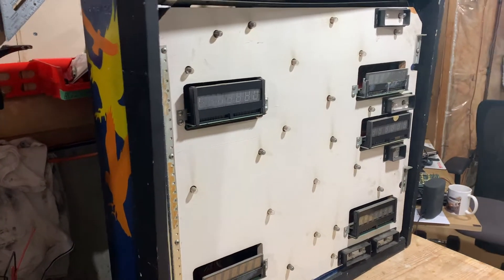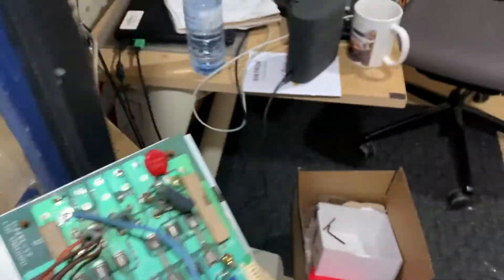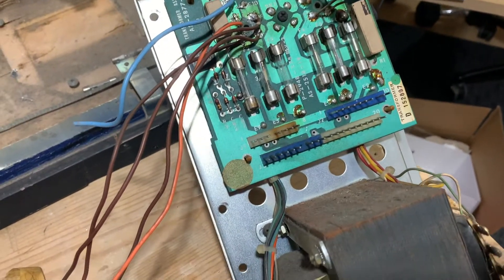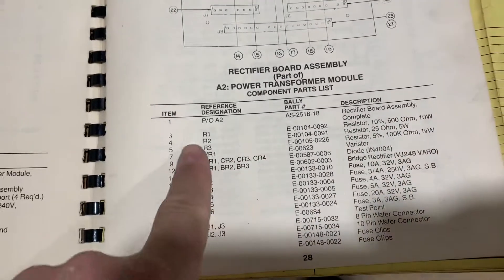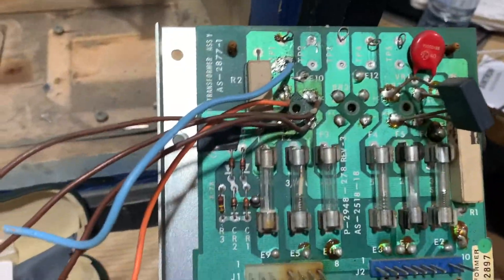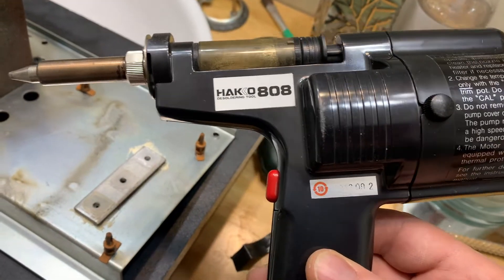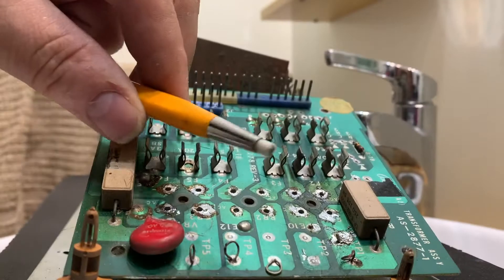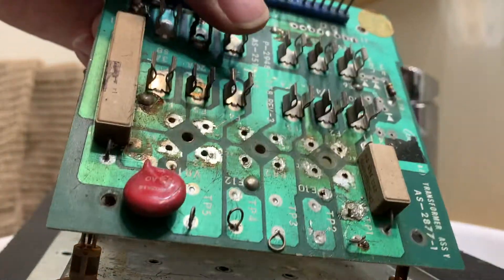Rebuilding a 41 year old Bally Pinball machine power supply. Part 1.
Follow along as we rebuild the 41 year old power supply out of project Frontier Pinball.  Schematics, using a multi meter, replacing  bridge rectifiers and a whole bunch more!